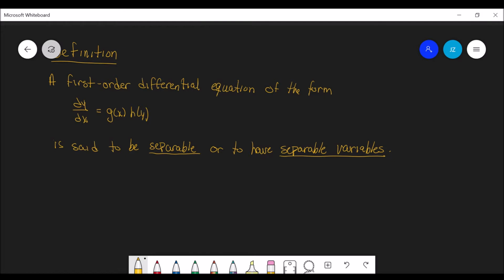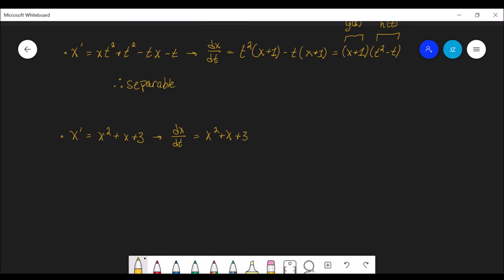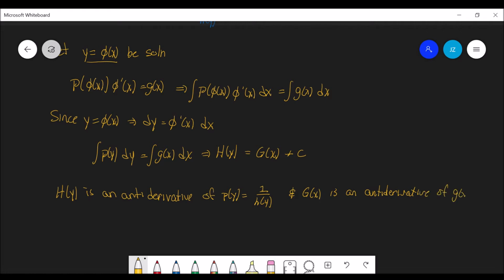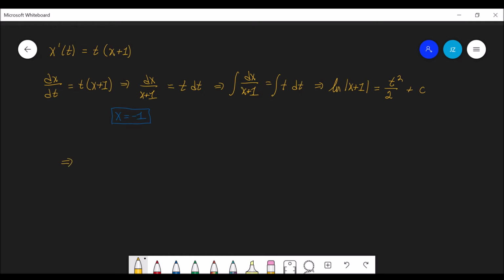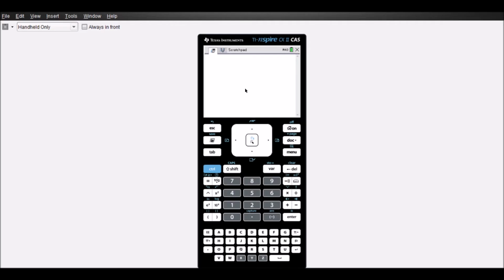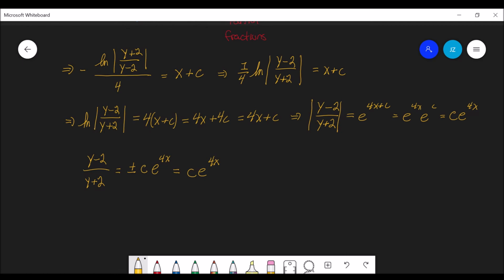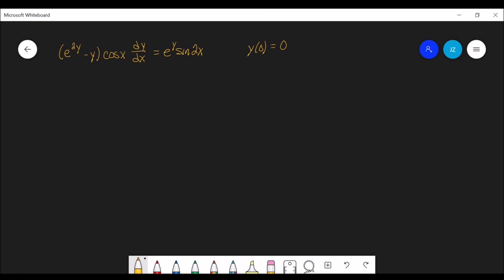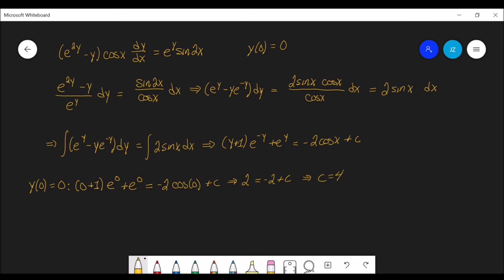Differential Equations: Lesson 3 - Separable First-Order Equations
In this lesson, we study what it means for a differential equation to be separable and look at how to solve these types of equations.

00:00:07 - Definition
00:05:27 - Method of Solution
00:10:33 - Example 1
00:14:54 - Example 2
00:22:53 - Example 3